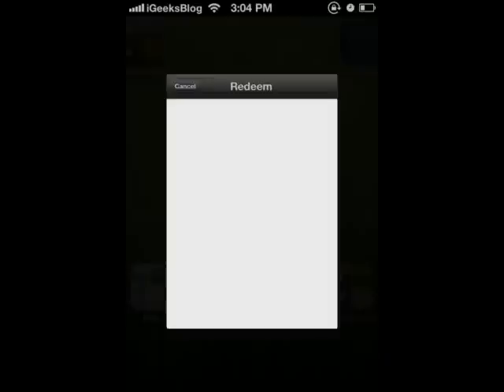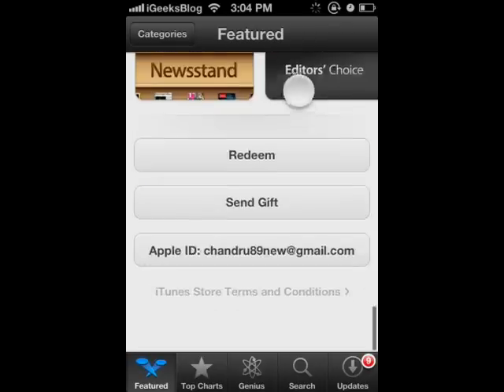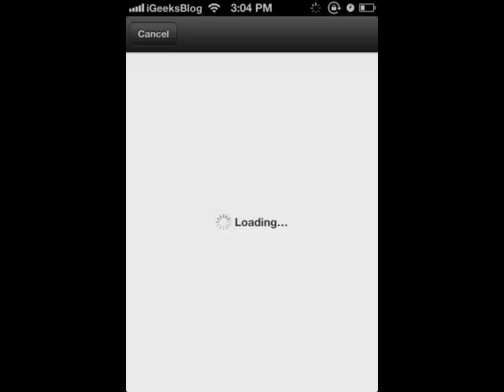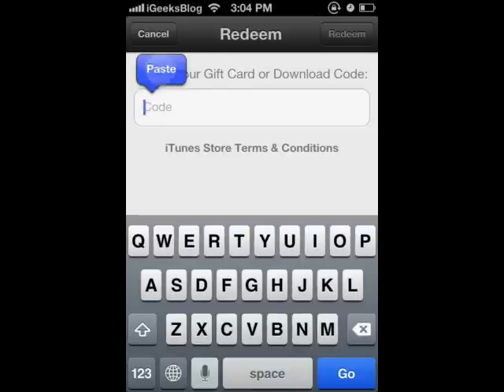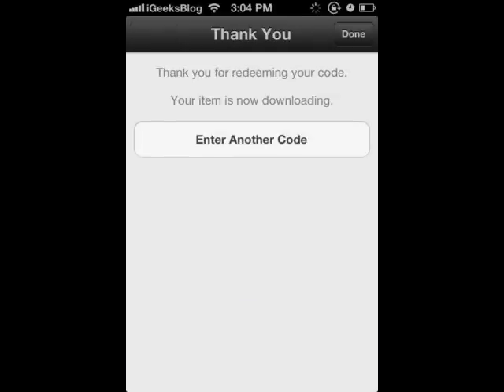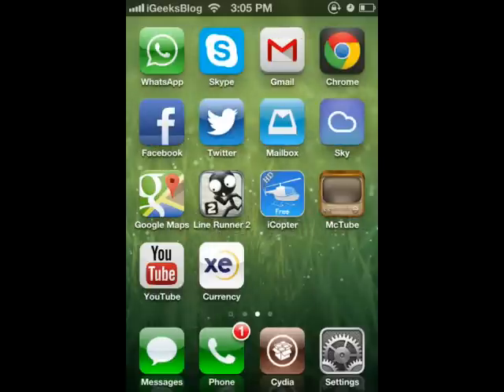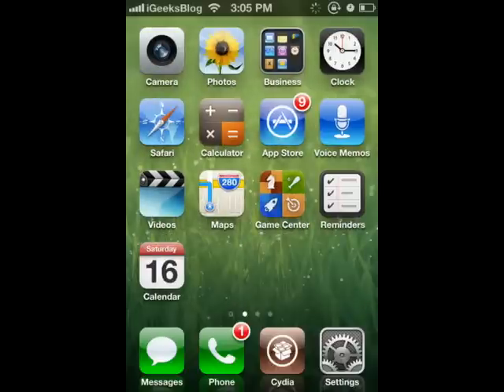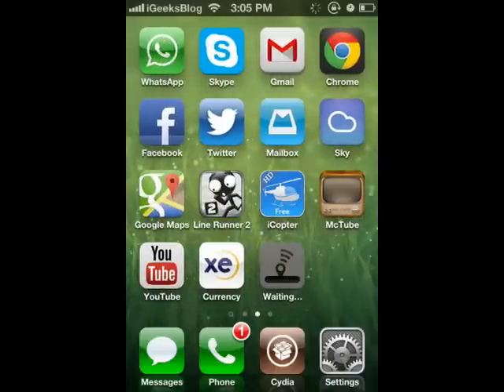How to Redeem Free Promo Code for an iPhone App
Got a redeem code for an iPad or iPhone app? Here's how to redeem that gift code right from your iPhone to download the app that comes with the redeem code. You can do that right from the app store.